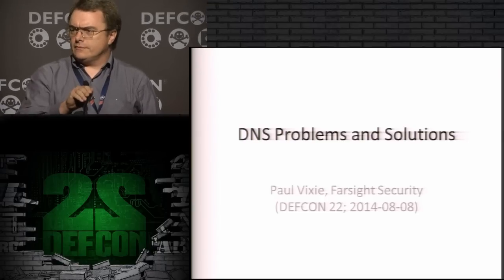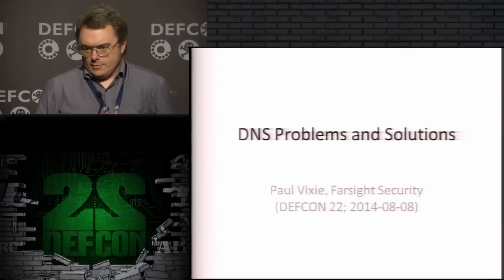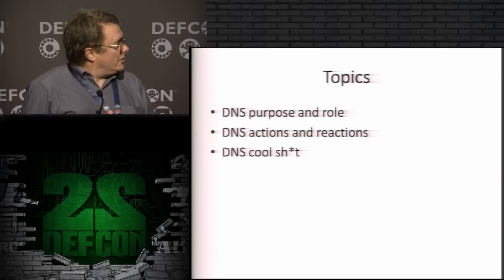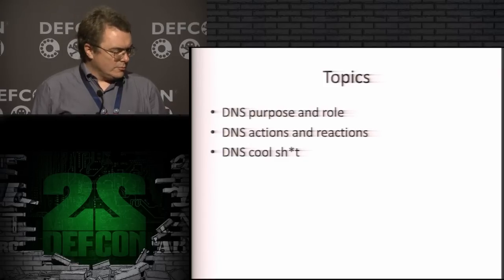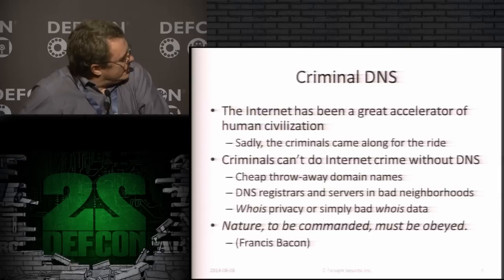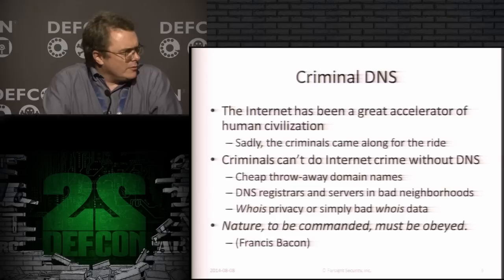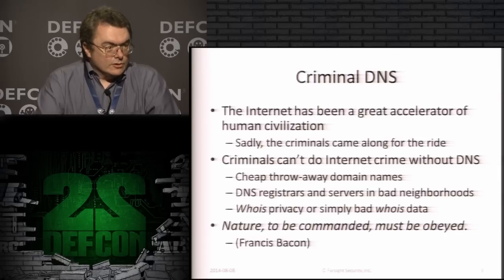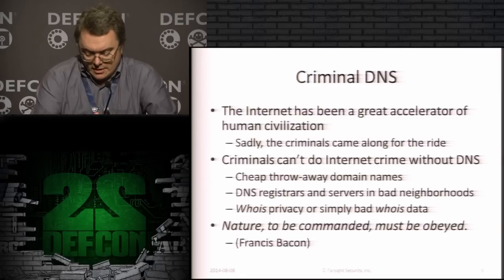DEF CON 22 Domain Name Problems and Solutions